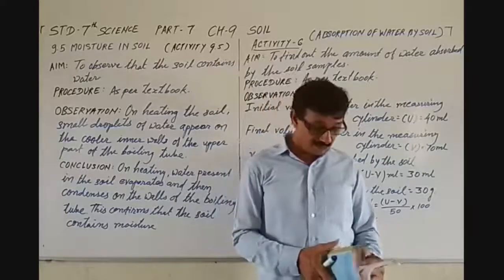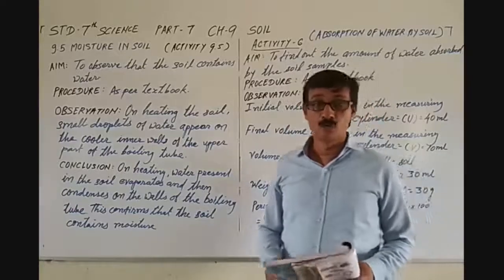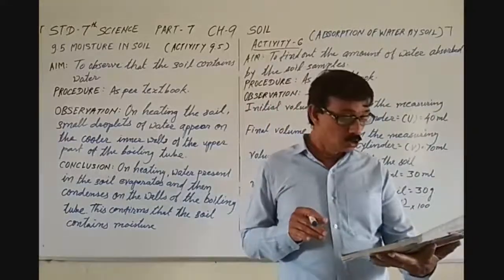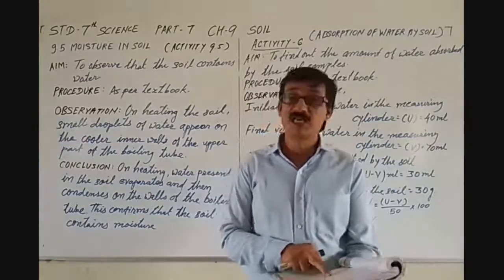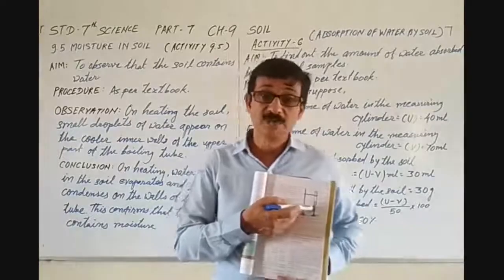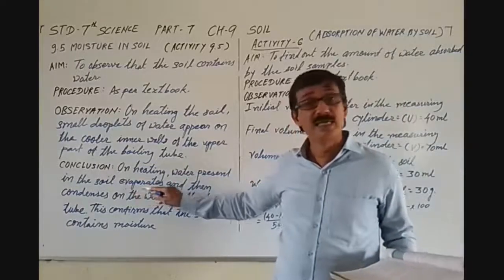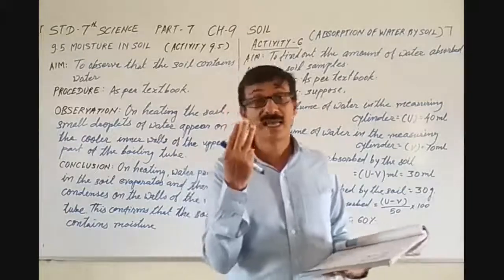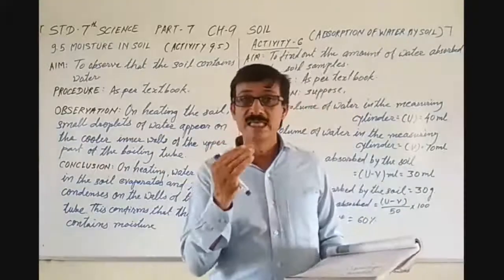STD 7 SCI CH 9 SOIL PART 7